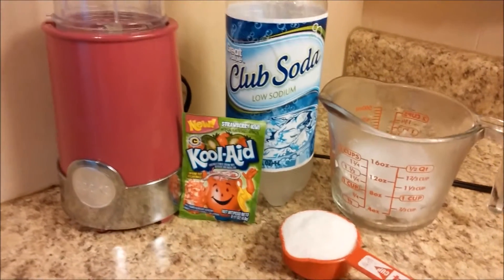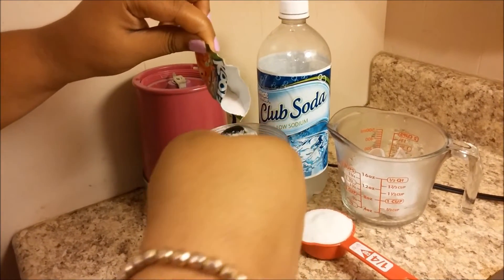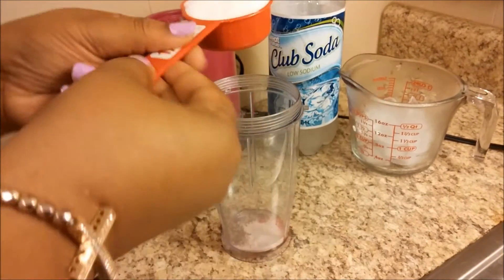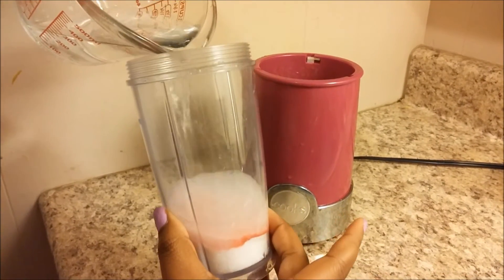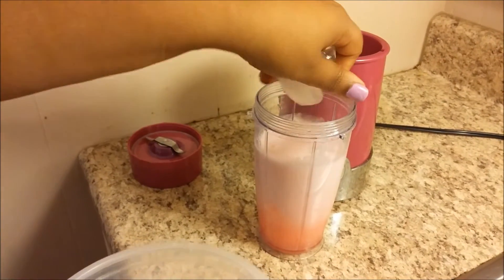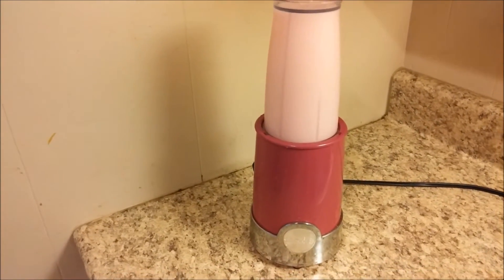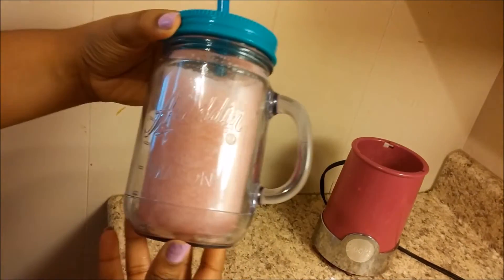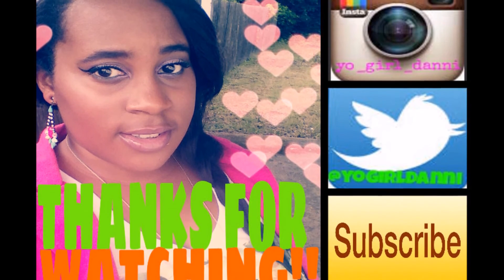QUICK & EASY SUMMER TIME DIY KOOL-AIDE SLUSHIE!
Also follow my NEW VLOG
 I love Slurpees from 7-11.
Love them like a love song.
But the nearest one is umm...over 80 miles away.
So when I came across this recipe, I had to try it.
It doesn't make me think, "Hey this tastes just like a real Slurpee!"
But it is a tasty drink that my kids loved.
The best part is that you can make it into any flavor you like {as long as Kool-Aid makes that flavor}.
Summer is possibly winding down, so we're gonna make this a few more times until it just isn't right to make it in the fall.

 FOR A LARGE SERVING
Ingredients
1 packet of Kool-Aid, any flavor
2 c. Club Soda
1/2 c. sugar
2 1/2 c. crushed ice

FOR A SINGLE SERVING
Ingredients
Half a packet of Kool-Aid, any flavor
1 Club Soda
1/3 c. sugar
1 or 1 1/2 c. crushed ice

How You Do It
Put the Kool-Aid powder, sugar, and Club Soda in a blender. Blend till smooth and dissolved. Add the ice and blend until smooth. It should be slushy but put it in the freezer for about 30-45 minutes to thicken up.
Super delicious!

You get 4-5 beauty products every month delivered to your door, for just $10. Michelle Phan curates the bags!